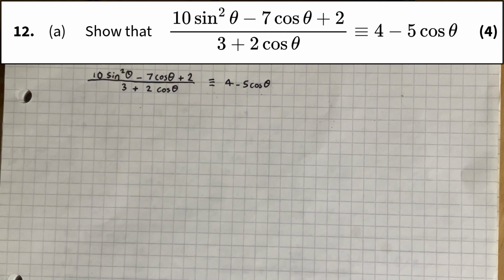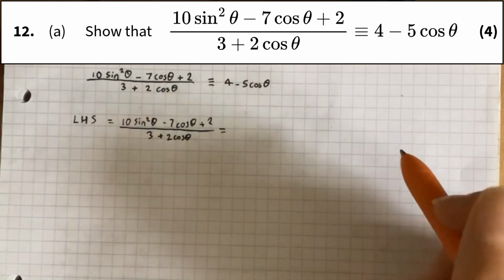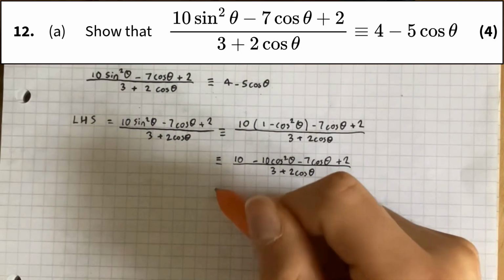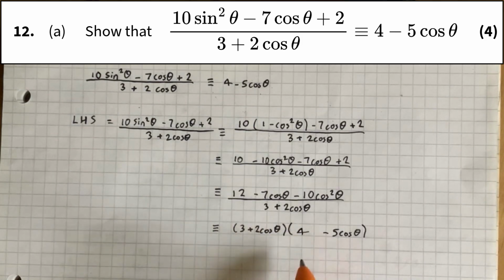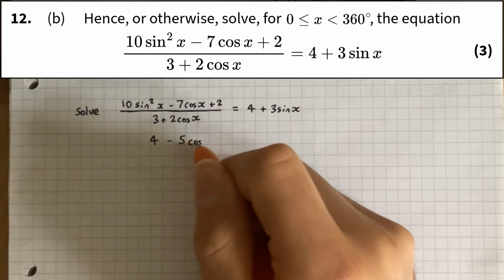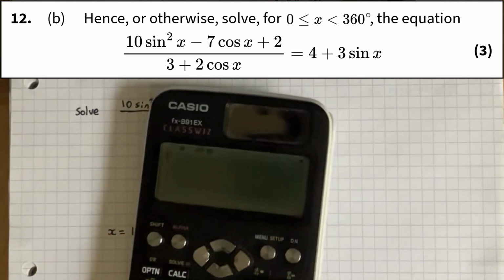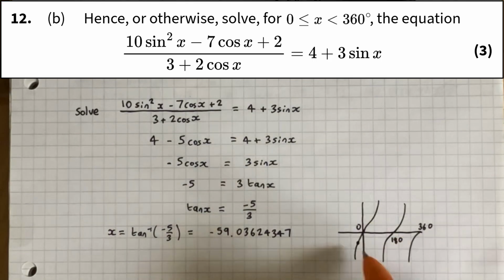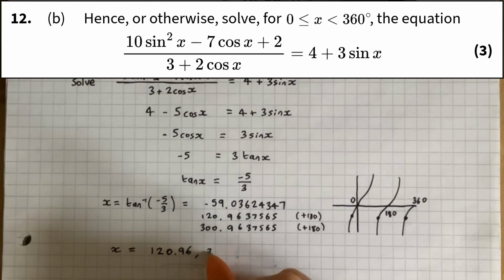Tricky Trigonometry [Edexcel]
Edexcel AS 2019 Paper 1 Question 12

In this 'triggy' question, we have to prove an identity and then solve an equation. Would you get the full 7 marks?

mathsrules.co.uk